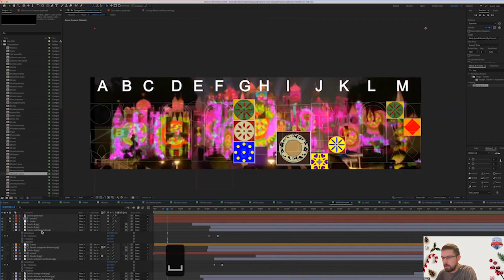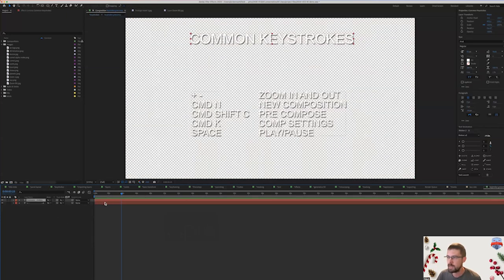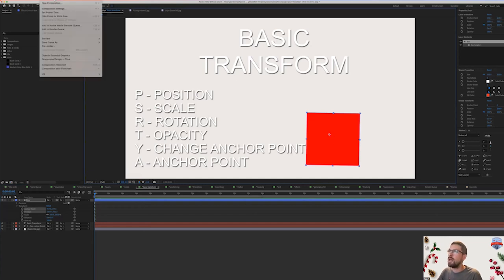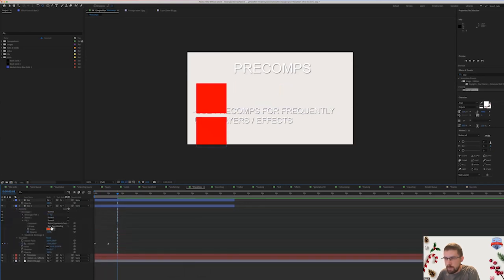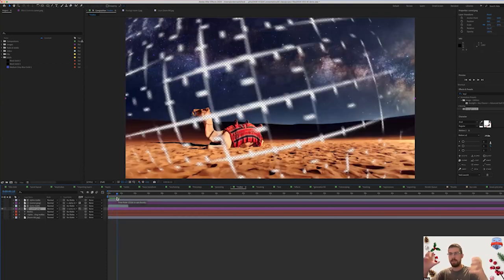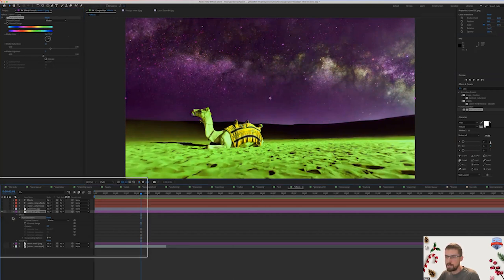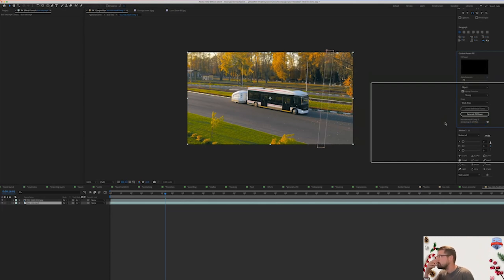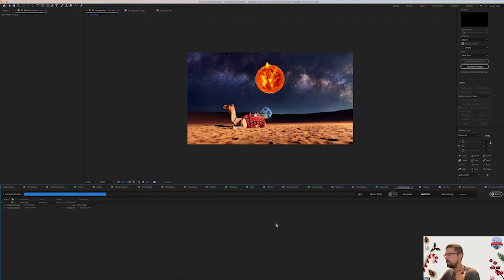VCS 2024 Intro to Motion Graphics, in Adobe After Effects, Jorden Nash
Welcome to the 2024 Virtual Christmas Summit! In this exciting session, Jorden Nash, known for his work on Xlights Around the World, provides a comprehensive introduction to **Adobe After Effects** and **motion graphics**. Jorden takes viewers through various aspects of After Effects, showing how to use it to create stunning visual effects, animations, and project mappings. Whether you're just starting out with After Effects or looking to refine your skills, this session is filled with essential tips and hands-on demonstrations.

### What You Will Learn:
- **After Effects Layout**: Understand the interface, panels, and basic tools within After Effects.
- **Working with Layers**: Learn how to import, organize, and manipulate layers for animation and motion graphics.
- **Key Framing & Animation**: Dive into key framing techniques for animating objects, text, and effects.
- **Using Effects**: Explore a range of effects, including color correction, green screen keying, and advanced tools like Rotoscoping and Content-Aware Fill.
- **3D Tracking & Pre-Composing**: Introduction to 3D tracking and pre-composing for complex animations and scene management.
- **Exporting & Rendering**: Get a step-by-step guide on how to render and export your final project for use on platforms like YouTube or social media.

### Key Takeaways:
- **Getting Started with After Effects**: Learn how to use After Effects' core features, including layer manipulation, key framing, and applying effects.
- **Rotoscoping & Green Screen**: Cut out objects or actors from video, apply effects, and seamlessly blend them with other video layers.
- **Generative Fill**: Use AI-based tools to automatically fill in areas, remove objects, or retouch footage.
- **Motion Graphics**: Create animations for text, objects, and images for use in promotional videos, Xlights sequences, and more.
- **Parenting & Masks**: Learn how to link layers and use masks to create dynamic visuals.

### Ideal For:
- Xlights enthusiasts looking to expand into video effects for their light shows.
- Beginners in After Effects looking to explore motion graphics, compositing, and basic video editing.
- Video creators who want to improve their workflow by learning about key framing, parenting, and effects.

Master the basics of **motion graphics and effects** to enhance your videos, light shows, or creative projects! Jorden Nash’s fast-paced and in-depth session provides a solid foundation to get you started with **Adobe After Effects**.

Be sure to download the necessary tools and experiment with what you’ve learned today!